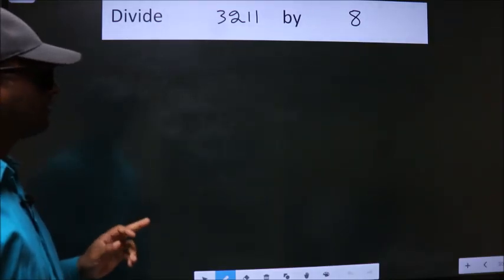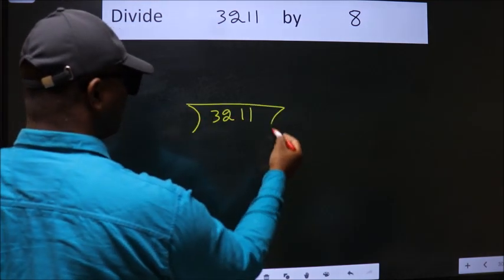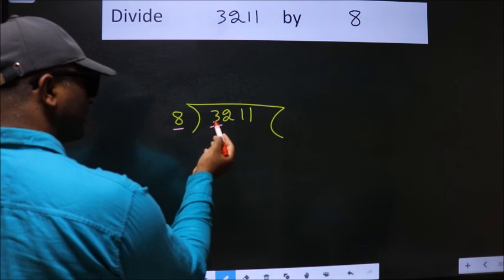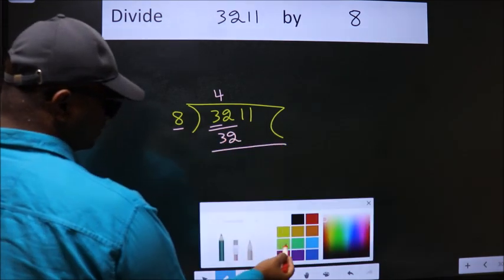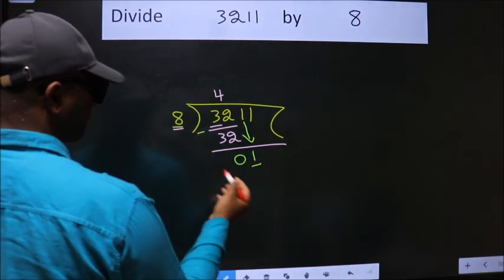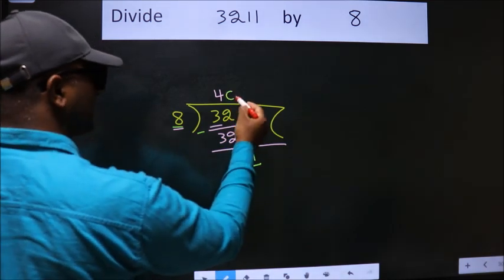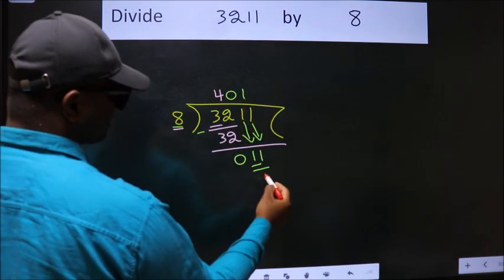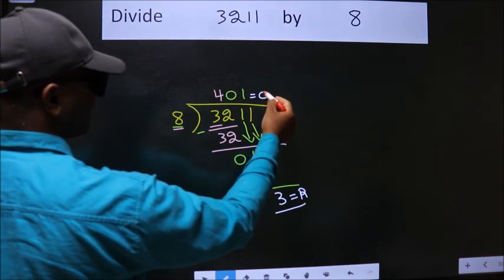Divide 3211 by 8 many get this quotient wrong